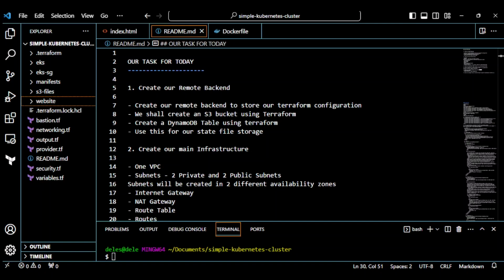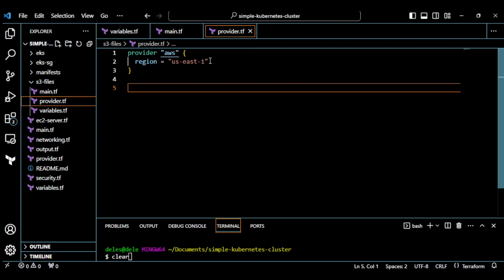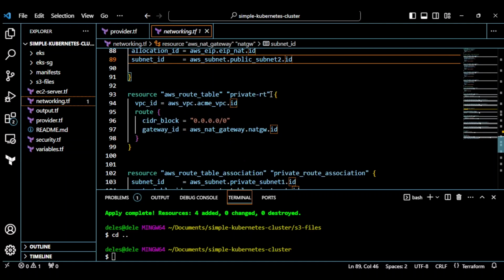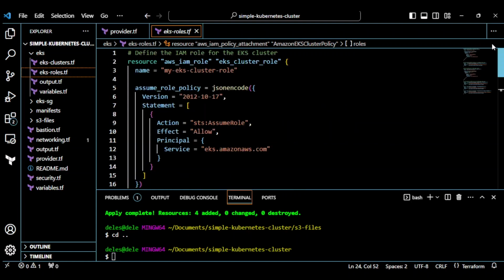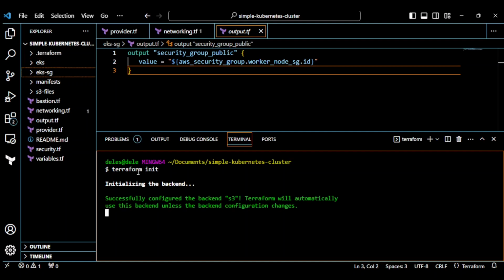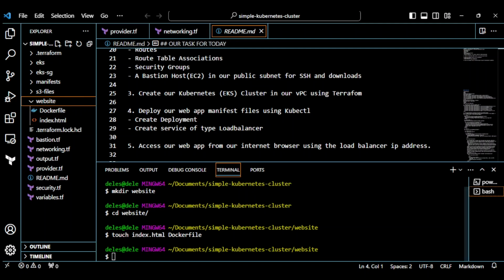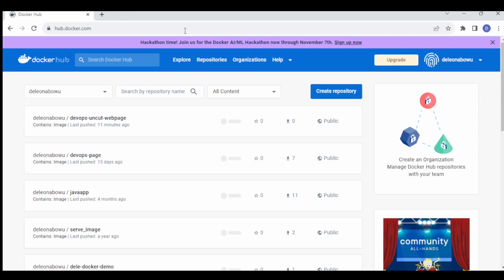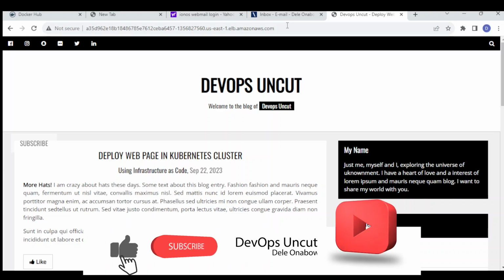KUBERNETES TUTORIAL | DEPLOY AN APPLICATION INTO AN EKS CLUSTER USING TERRAFORM | HANDS ON TUTORIAL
Learn how to create infrastructure with Terraform, create an EKS (Kubernetes) cluster, create a docker image and deploy a docker container into our EKS cluster.

1. Create our Remote Backend

- Create our remote backend to store our terraform configuration
- We shall create an S3 bucket using Terraform
- Create a DynamoDB Table using terraform
- Use this for our state file storage

2. Create our main Infrastructure

- One VPC
- Subnets - 2 Private and 2 Public Subnets
Subnets will be created in 2 different availability zones
- Internet Gateway
- NAT Gateway
- Route Table
- Routes
- Route Table Associations
- Security Groups
- A Bastion Host(EC2) in our public subnet for SSH and downloads

3. Create our Kubernetes (EKS) Cluster in our VPC using Terraform

4. Create a Dockerfile, Create a Docker Image for our application
and push the Docker Image to Dockerhub

5. Deploy our web app manifest files using Kubectl
- Create Deployment
- Create service of type Loadbalancer